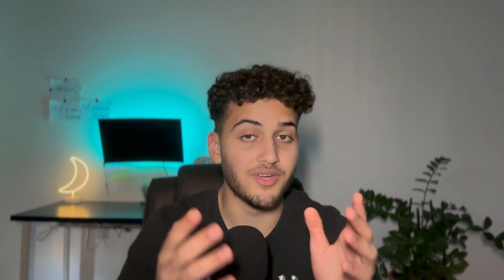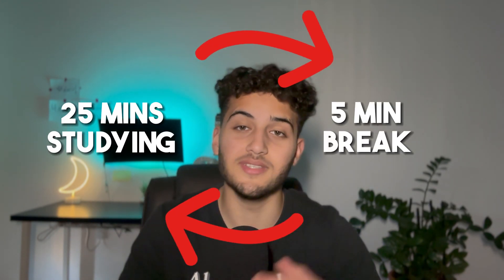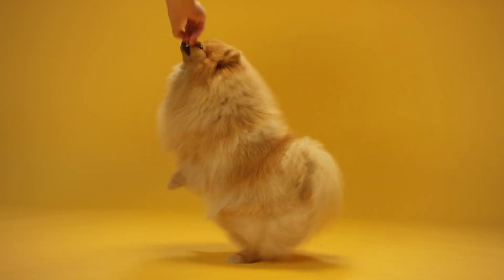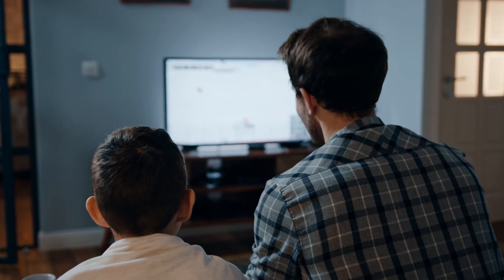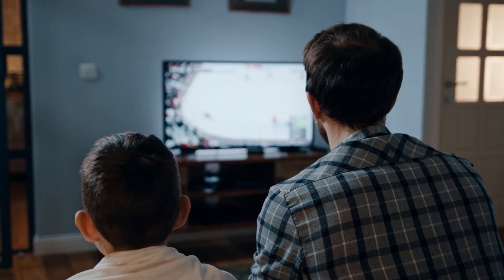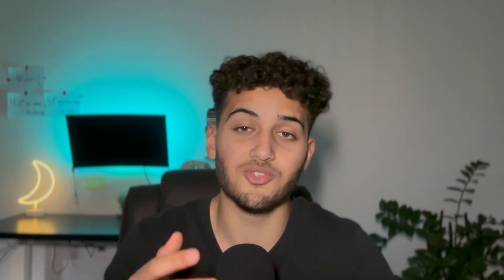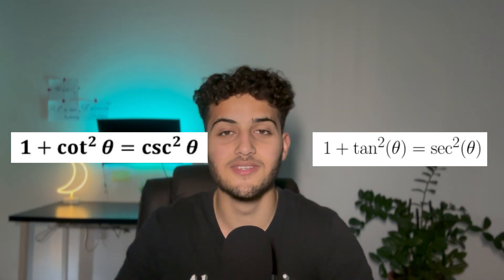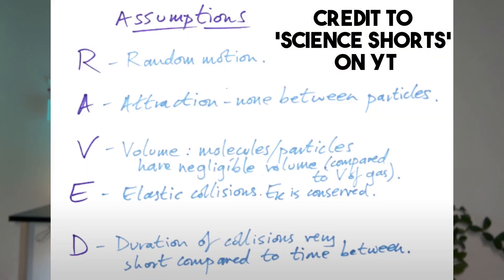How to Study LESS & Study SMART For GCSEs & A Levels (5 minute summary)